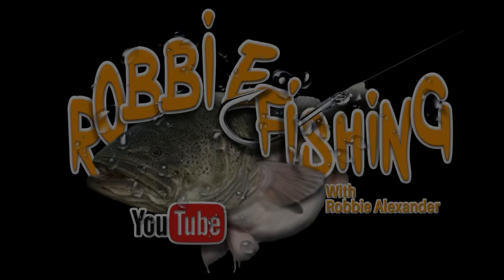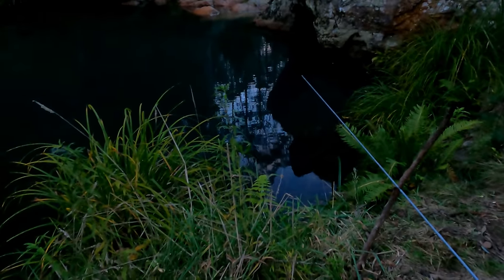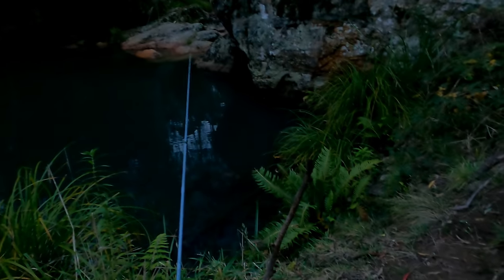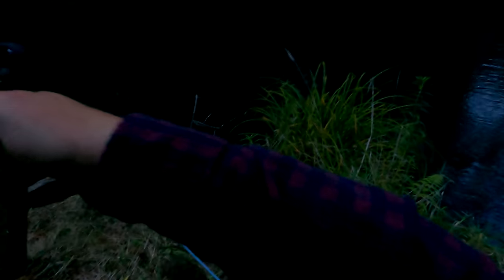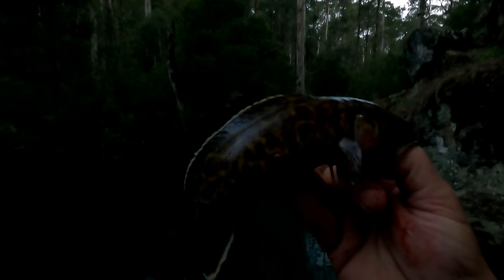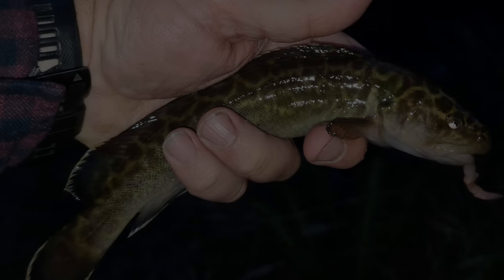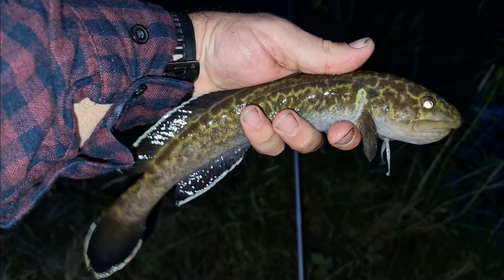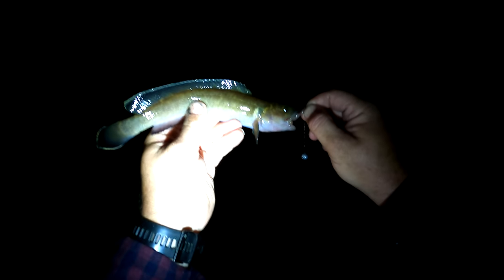blackfish fishing, I hit the blackfish jackpot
The hunt for a 30cm blackfish is over. I caught 2 at or over 30cm in this session, so now the new goal is to catch a 35cm blackfish. This is part of my continuous improvement program... blackfish style!